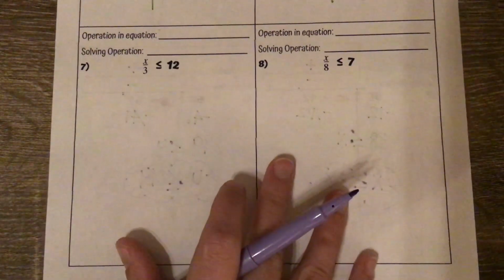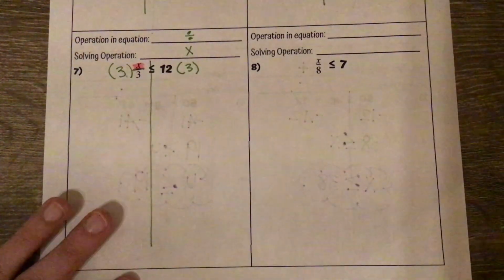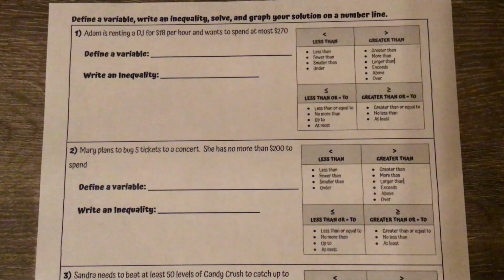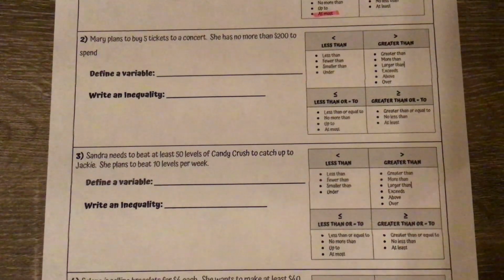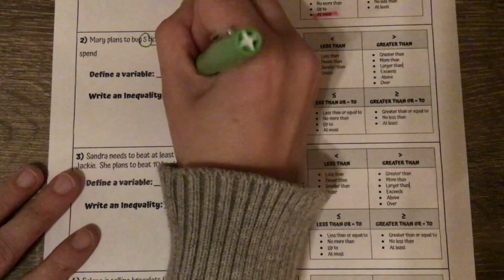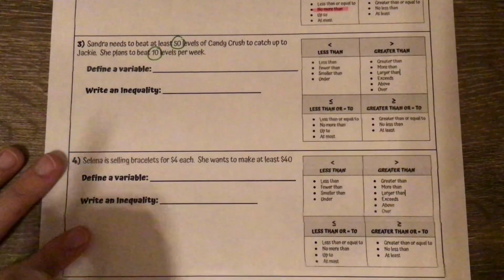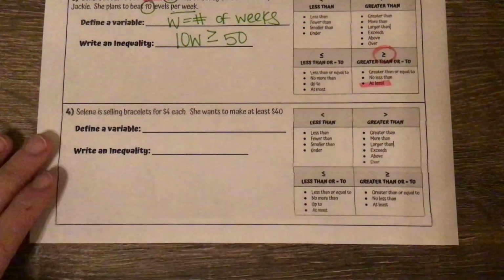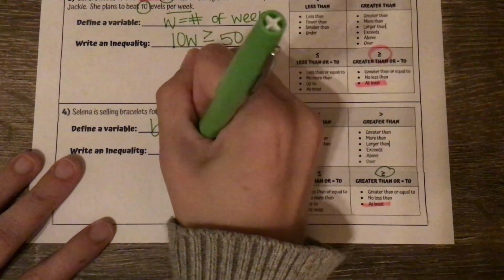CCSS6 – U5 (p2) – L2 RETEACH